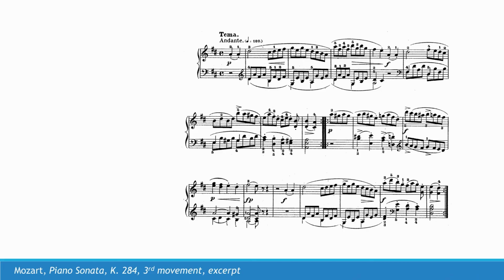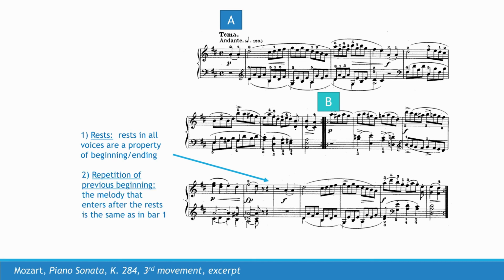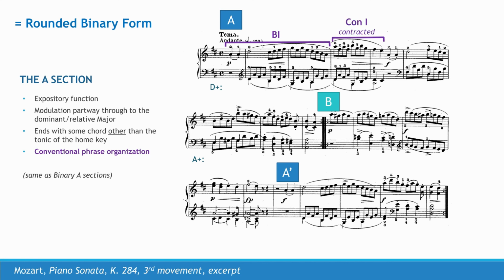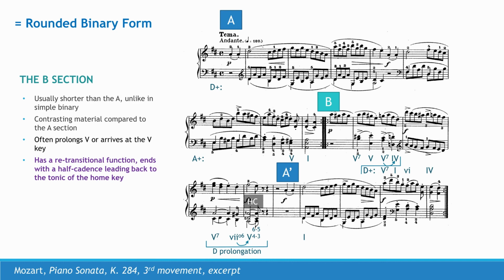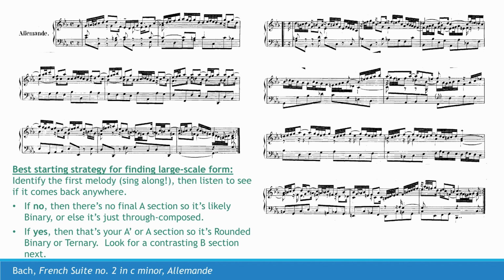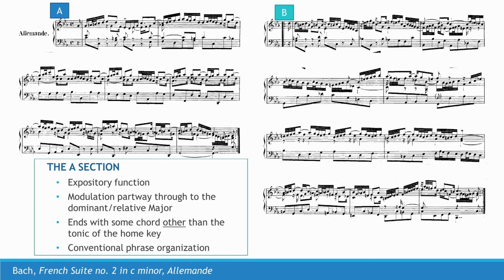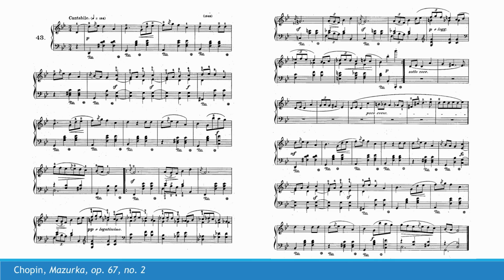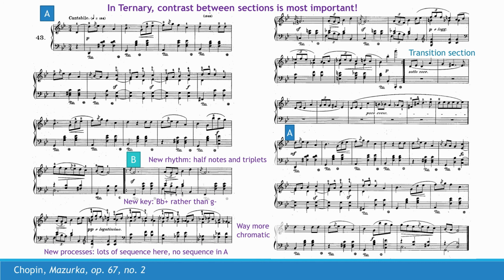Simple Form in Analysis - MUSC 292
Learn how to apply the definitions for binary, rounded binary, and ternary to analysis.  Prepared for MUSC 292, Queen's University.

Most audio examples copyright Naxos of America.  The exception:  the Glenn Gould recording of the Allemande from Bach's French Suite is copyright Sony Classical.